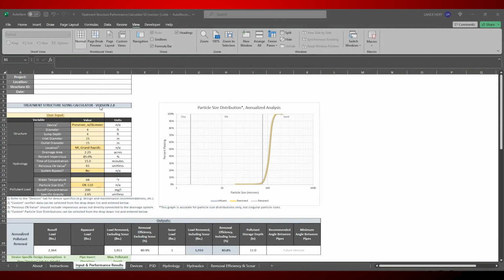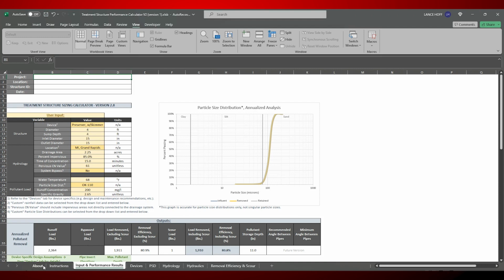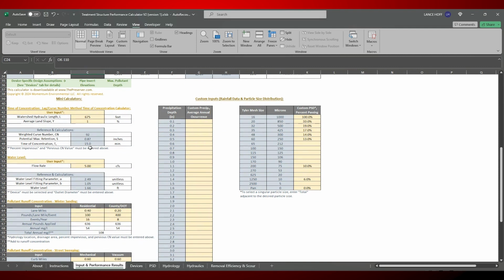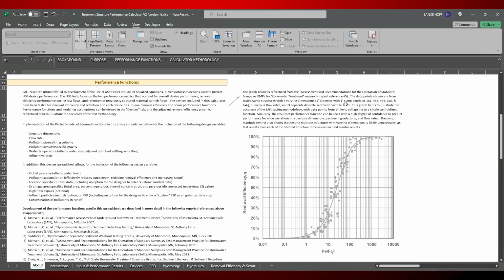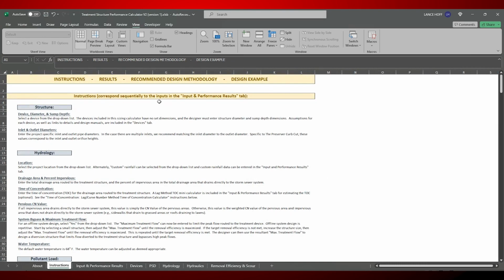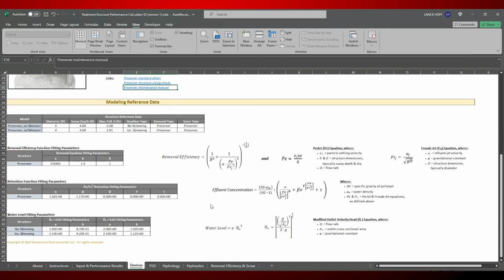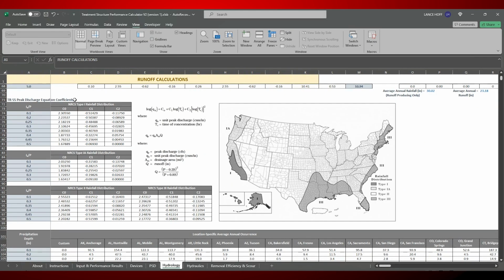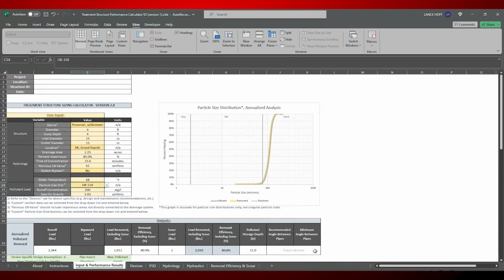Treatment Structure Sizing Calculator Overview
Learn why this calculator, powered by a rigorous and innovative laboratory testing protocol, is the most accurate hydrodynamic separator sizing methodology available today.